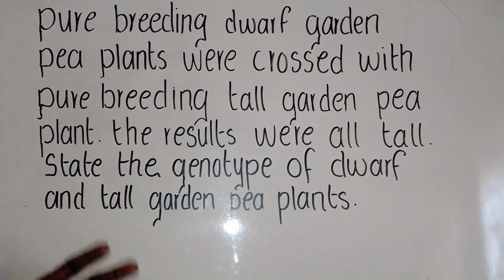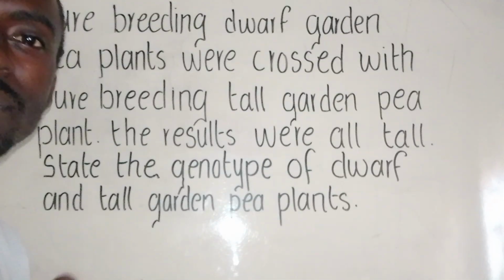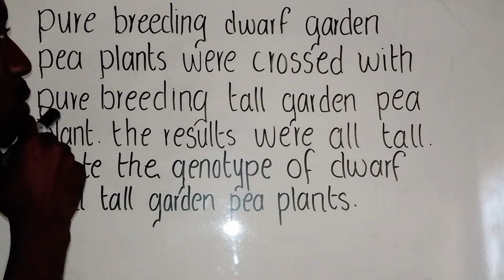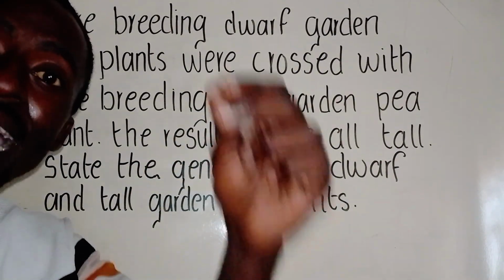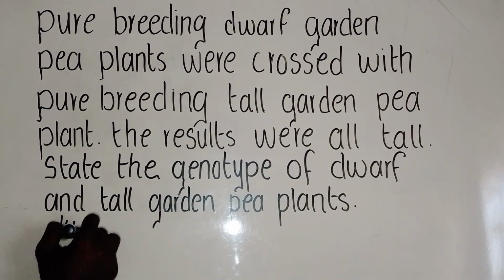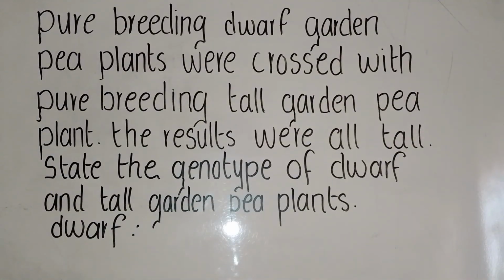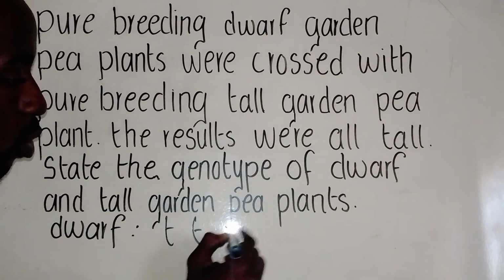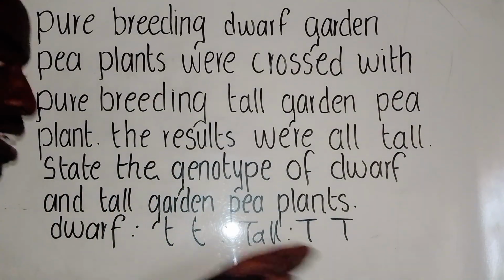Biology genetic 25